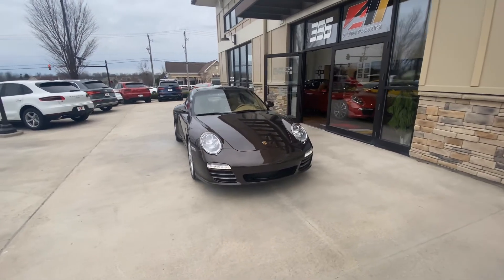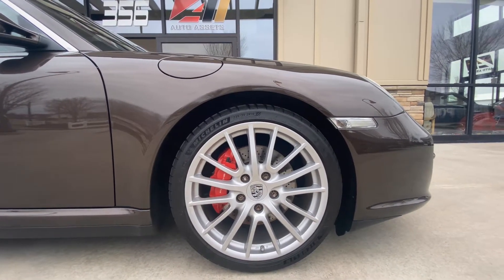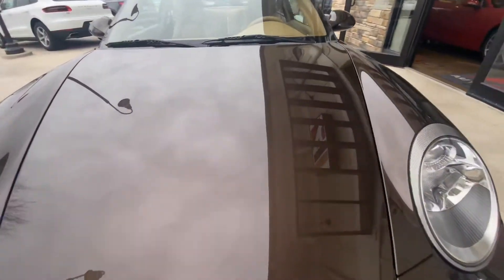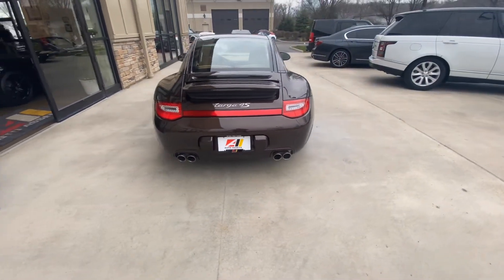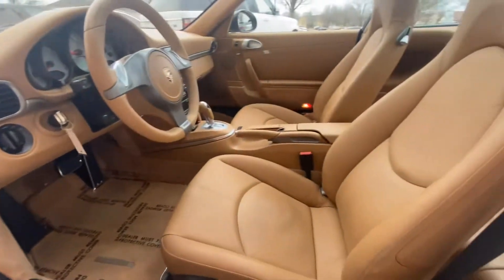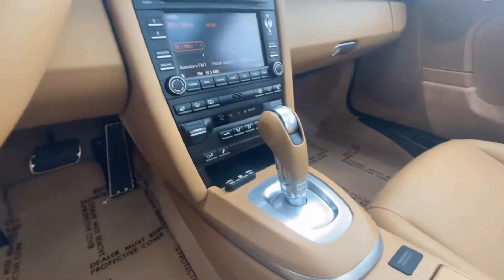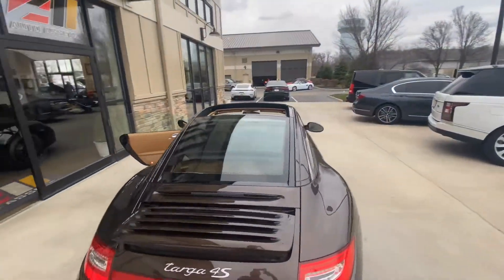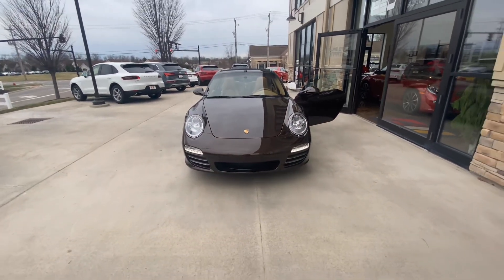2009 Porsche 911 Targa 4S// SOLD!!!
2009 Porsche 911 Targa 4S finished in macadamia metallic over sand beige leather interior. This vehicle is equipped with a 3.8L flat 6 engine backed by a 7-Speed Automatic PDK Transmission. Options include 19'' Sport Design Aluminum Wheels, Auto Dimming mirrors, Bose High End Sound package, Bluetooth, XM Radio, Universal Audio Interface, Multi-Stage Heated Front Seats, Power Seat Package, Power Seat package, Heated Steering Wheel & Launch Code.